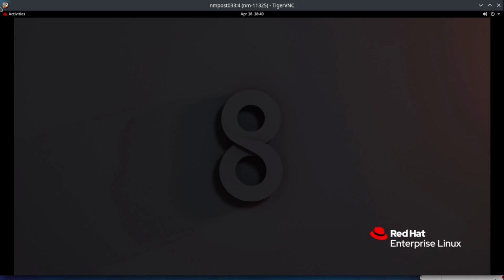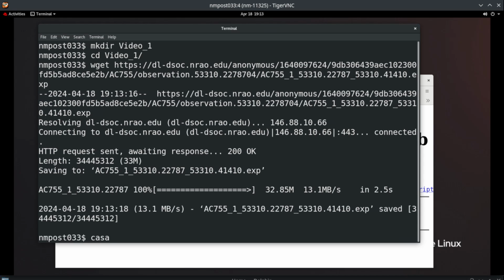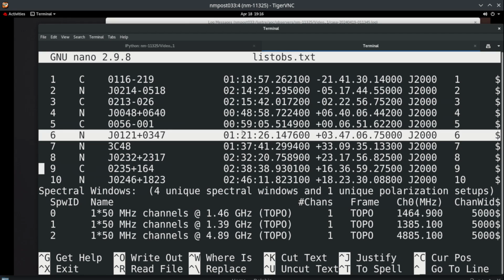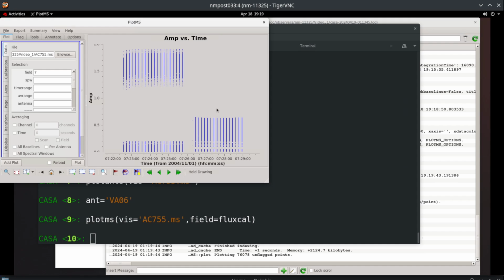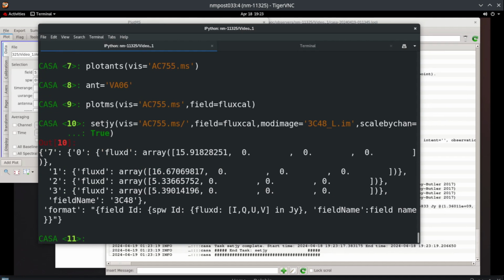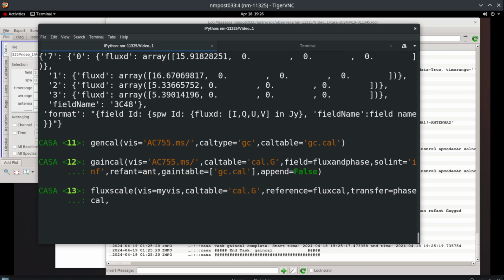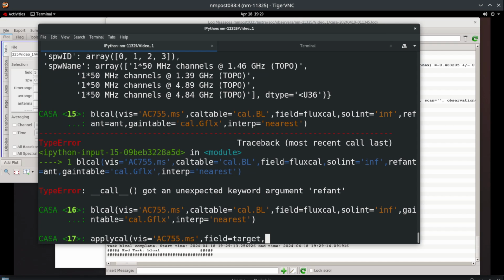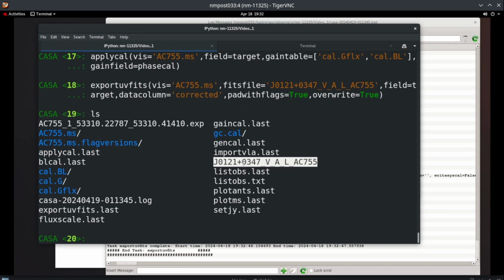Astrophysics Tutorial: Historical VLA Calibration using CASA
In this video, we will calibrate historical (pre-upgrade) VLA data using CASA. This video loosely follows the scripts found on the casaguides.nrao.edu webpage.